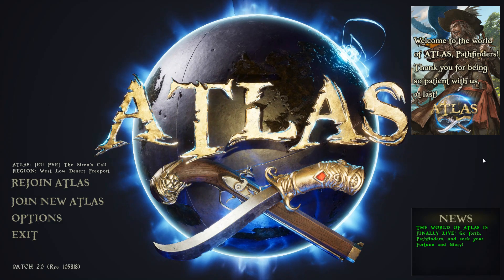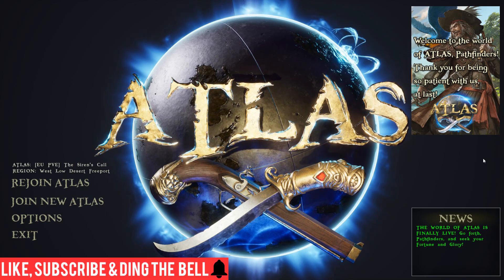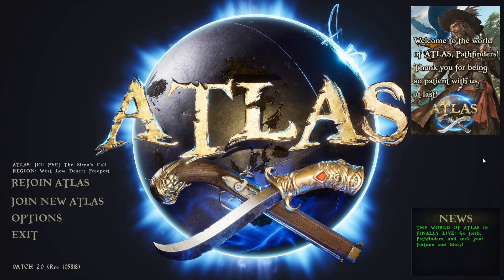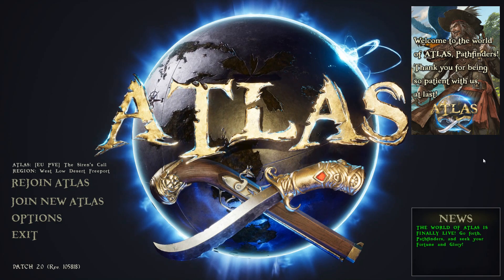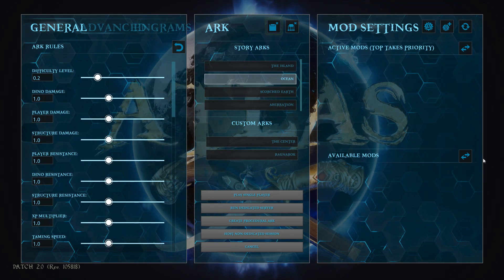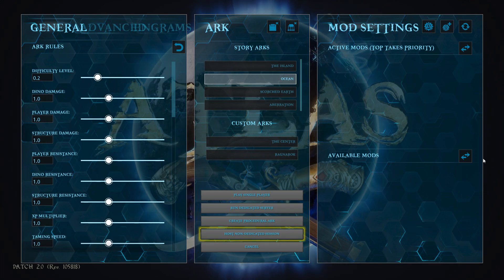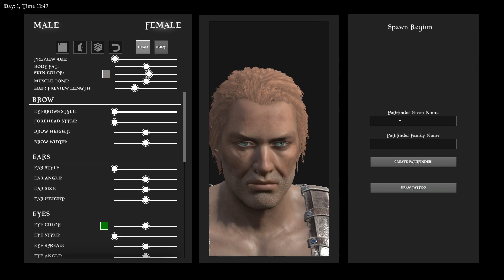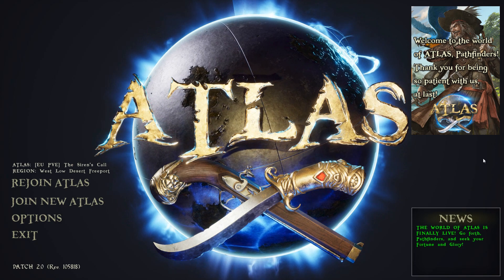LOADING AN ARK MENU, CREATING A CHARACTER AND GETTING FATAL ERROR ON THE NEW ATLAS PIRATE MMO GAME!!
Right guys, welcome to Atlas. I would like to bring you some gameplay for this soon but so far we're a long way off due to the servers constantly messing up. I've not actually personally entered a world yet, the furthest I've got in the near on 2 hours I've spent trying is the character creation screen. I thought I would share this video with you as Connor sent me a link to Summit1G's Twitch stream as someone found an ARK menu buried in the Atlas main menu. I messed around with it a bit to find you can begin a single player story ARK on the Ocean map, create a character and then fatal error. Remember I don't take any credit for finding this, I hope you enjoy the video :D